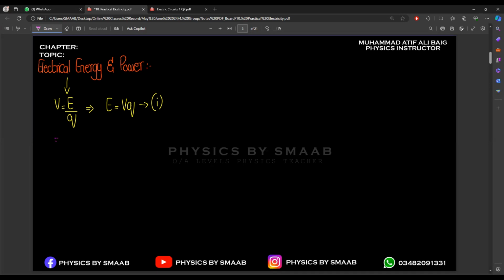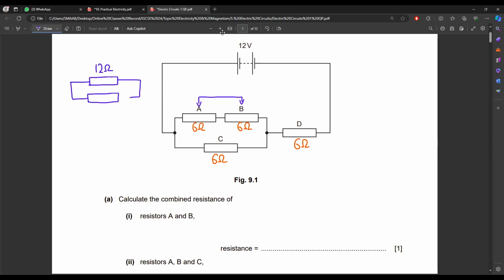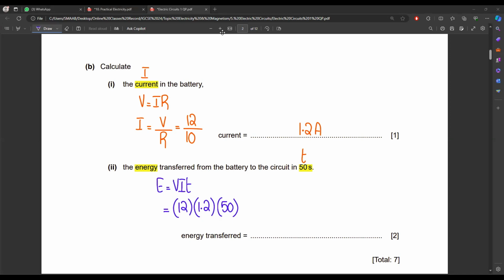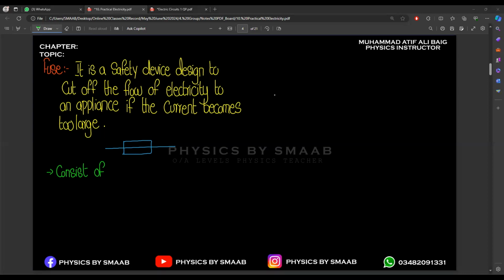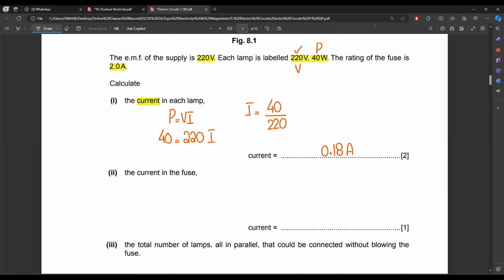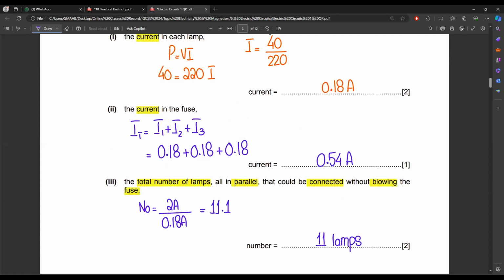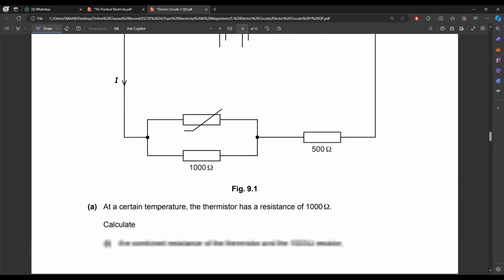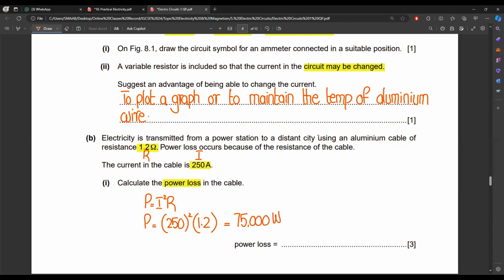Chapter: Practical Electricity | Electrical Energy & Power | Lecture 2 | O-Levels/IGCSE | SMAAB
Chapter: Practical Electricity | Electrical Energy & Power | Lecture 2 | O-Levels/IGCSE | Physics by SMAAB